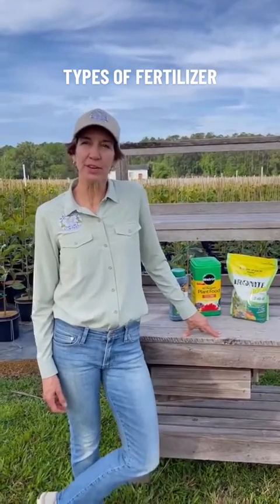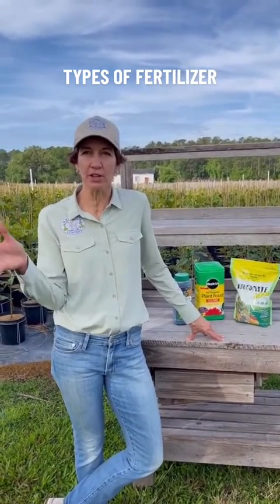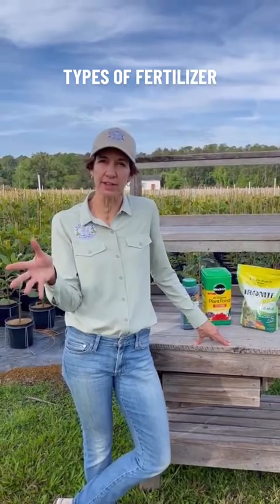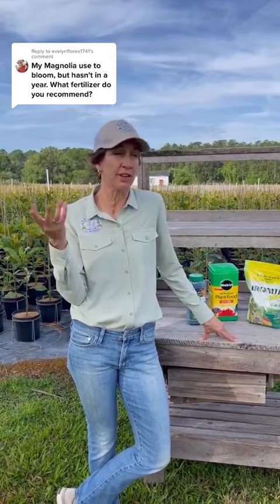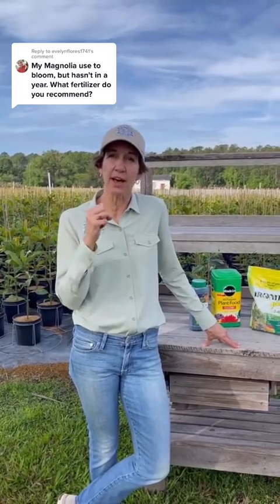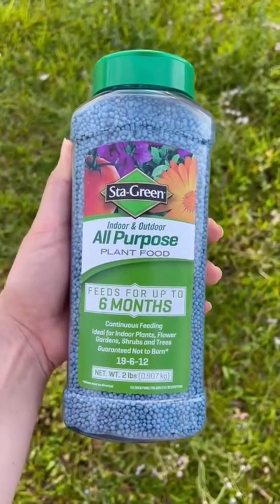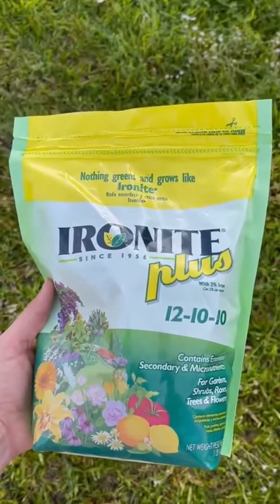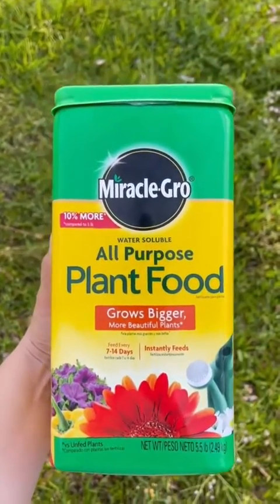Types of Fertilizer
Fertilizer is a vital tool in growing your trees healthy and strong. Keep watching to learn out fertilization process and which types of fertilizers we recommend.🪴🌳